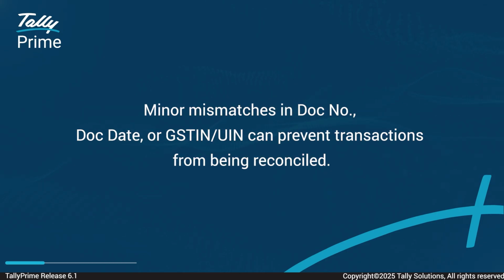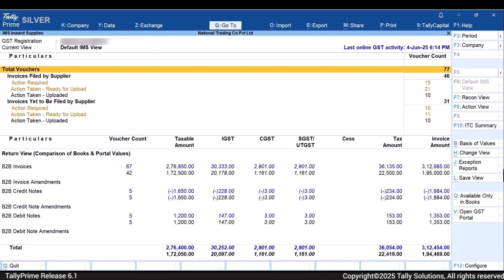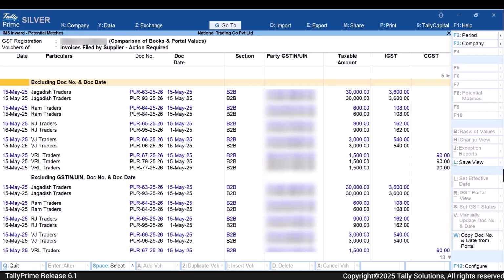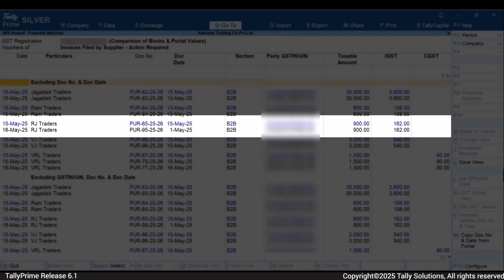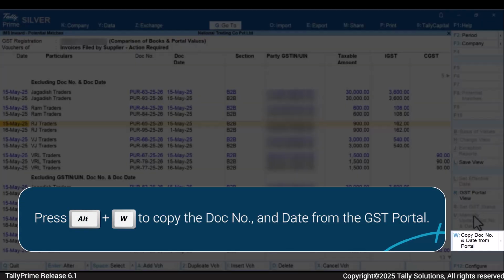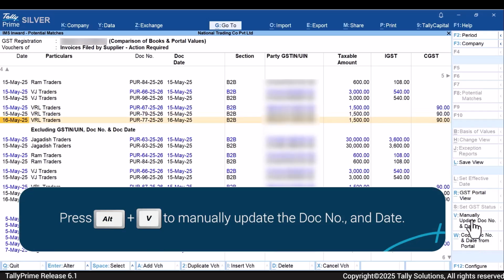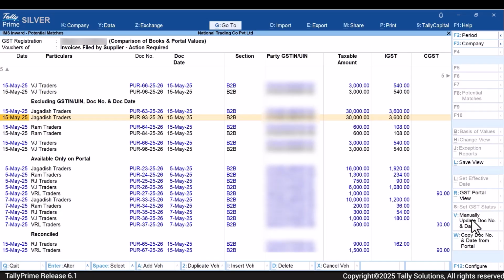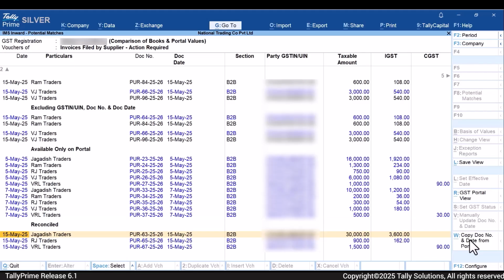View and Reconcile Potential Matches in IMS Inward Supplies Report in TallyPrime | TallyHelp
TallyPrime helps you identify and reconcile the GST transactions in your books with that from the GST portal. Even if there are differences in the Doc No., Doc Date, or GSTIN, TallyPrime helps you quickly figure out the potential matches.

In IMS Inward Supplies, the Potential Matches feature ignores these three values and finds the vouchers in which the rest of the values are matching exactly.

You can quickly reconcile the invoices by automatically copying the details from the portal data, or even update the details manually.